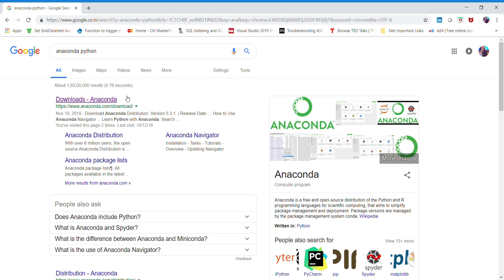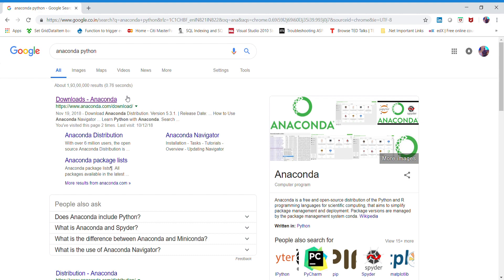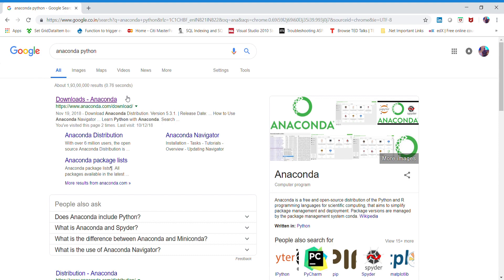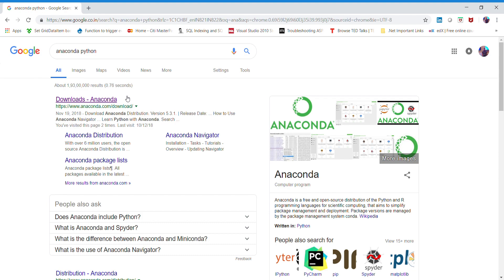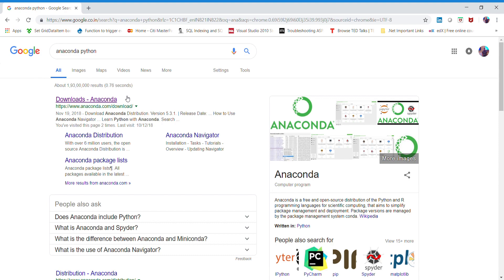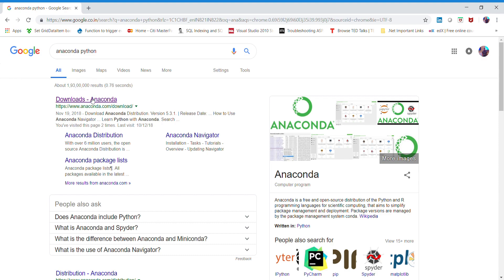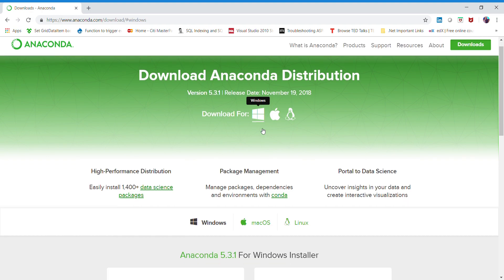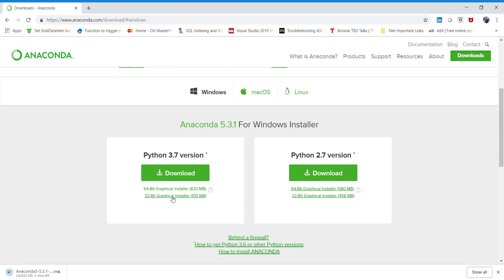Welcome to Intel Analytics Academy and Quick Intro in to Anaconda Distribution Installation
Hi Everyone,
Welcome to Intel Analytics Academy - Here to help and share the knowledge gained in the field of Machine Learning, Data Science, NLP and Deep Learning.

In this Video, you will learn about one of the most commonly used python distribution for Data scientists - Anaconda Distribution. It's free and open source which bundles all the tools that you need to quick start your journey in data science and machine learning.

Thanks,
Sheik